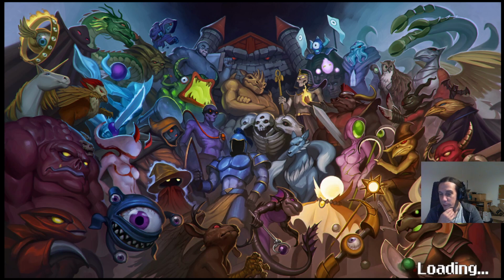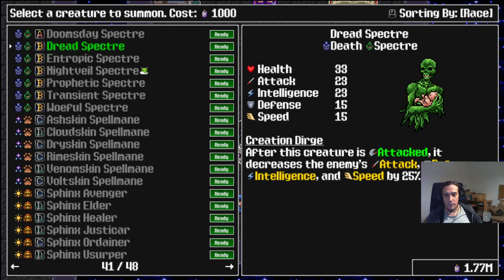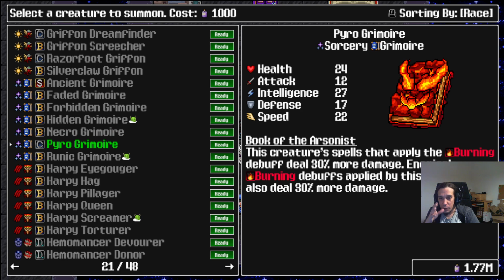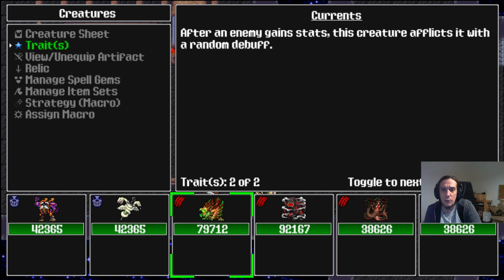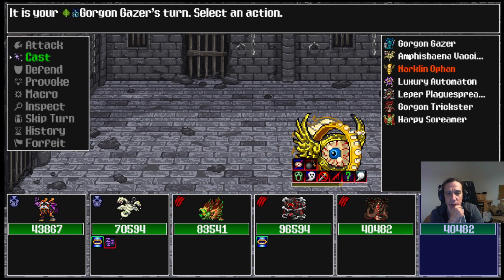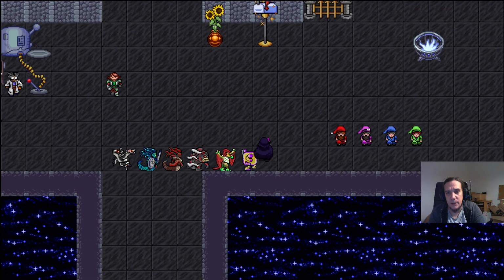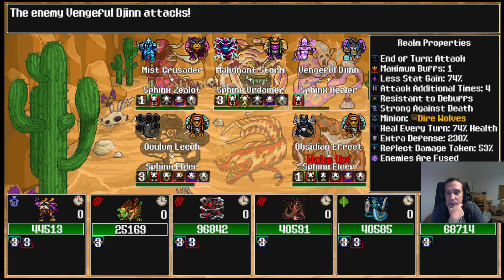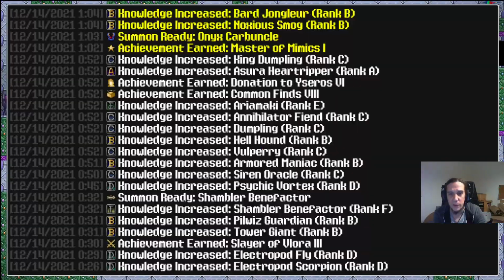Siralim Ultimate DEFILER Build & Gameplay Stream Guide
This Stream upload from Siralim Ultimate features me trying out the Defiler, and having a lot of fun with the Gameplay.